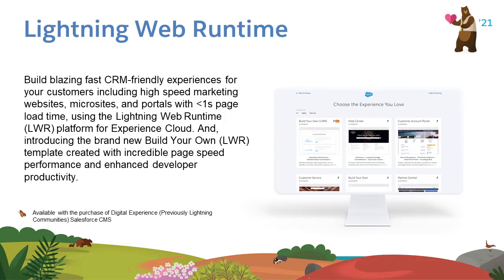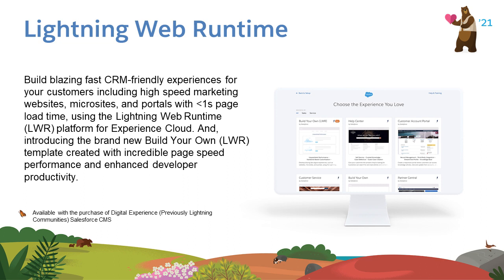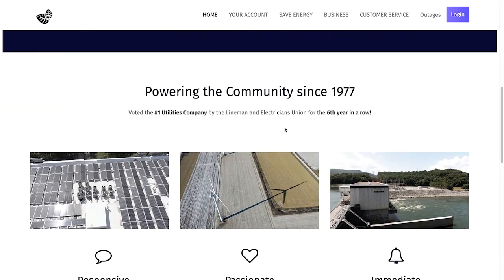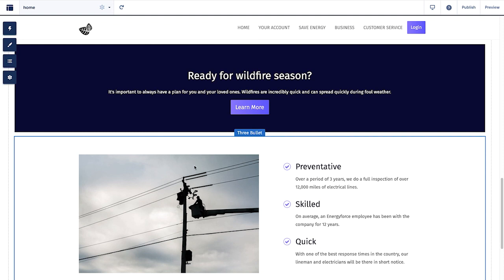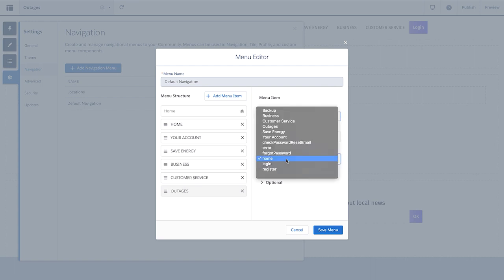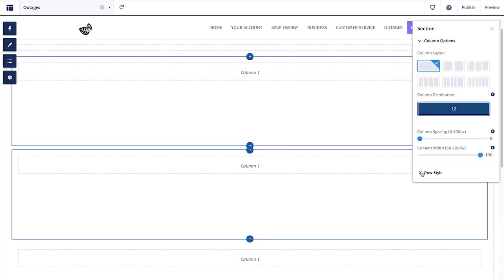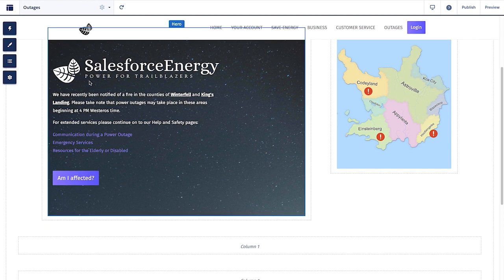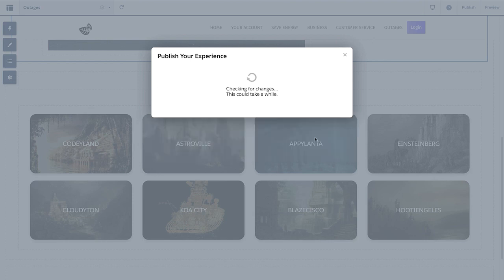Experience Cloud: Lightning Web Runtime